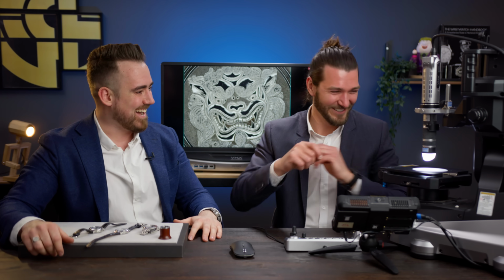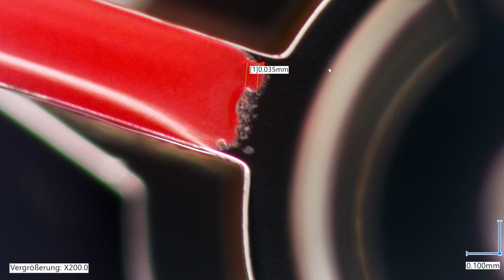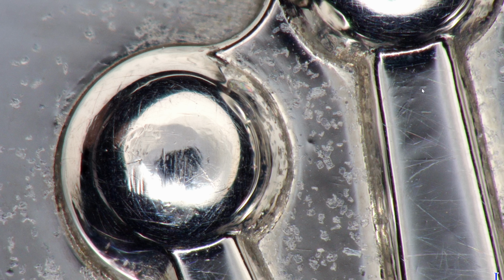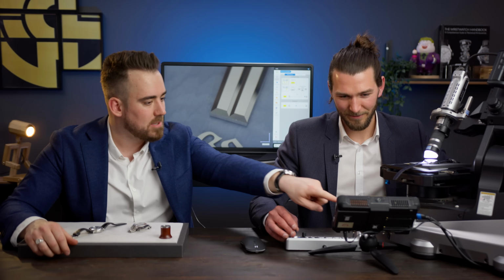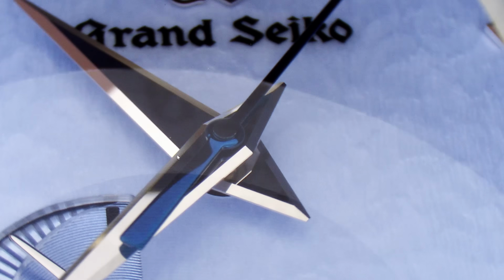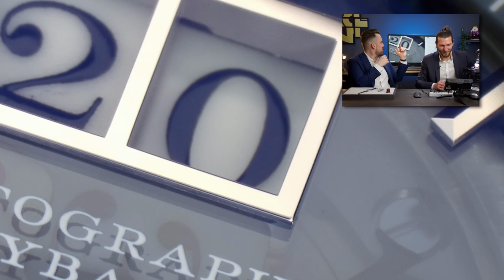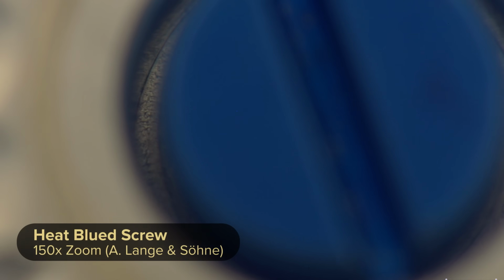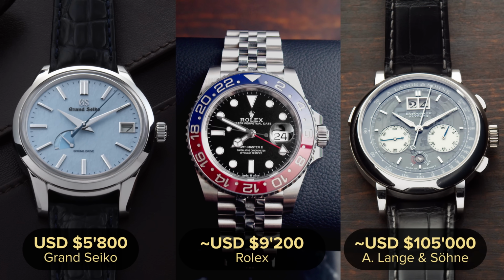INSANE Luxury Watches Under Microscope Part 2 !! WOW! 🤯 Rolex VS Grand Seiko VS A.Lange & Söhne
Ever wondered how watches look under a microscope? Rolex VS Grand Seiko VS A. Lange & Söhne were the top comments on the last video, tell us which watches do you want to see next time!

Timeline:
00:00 Intro
01:26 My Hair
02:31 Rolex GMT Master II "Pepsi"
07:28 Grand Seiko SBGA407 "Skyflake"
12:37 A. Lange & Söhne Datograph Lumen